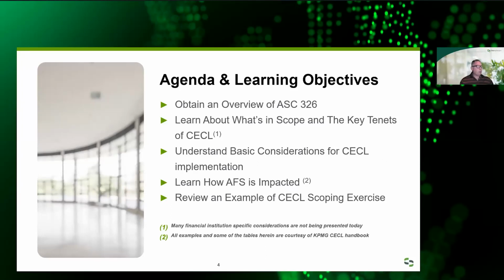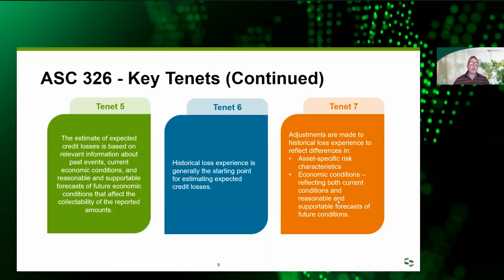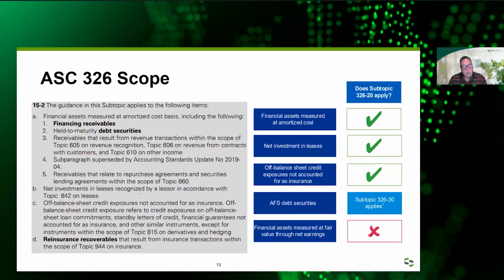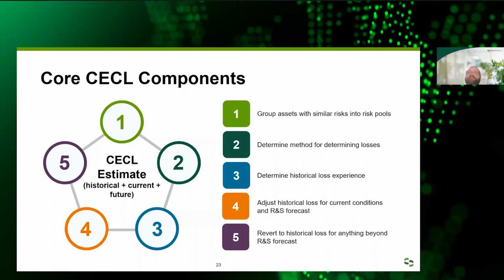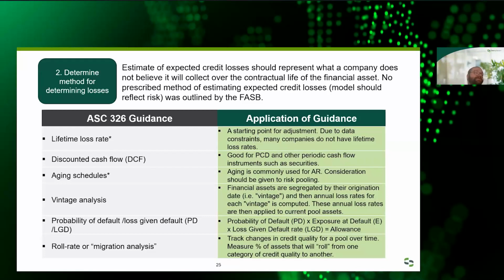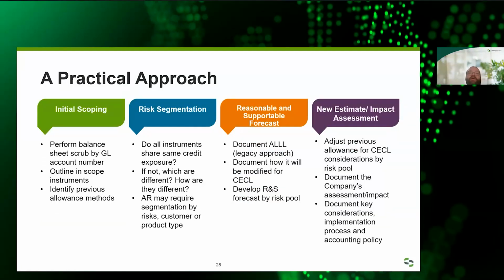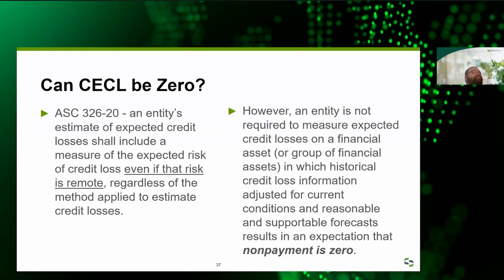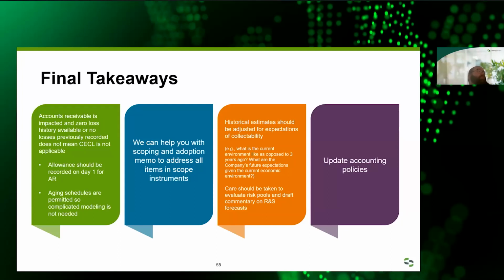ASC 326 CECL Accounting Standard Implementation Guide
This webinar provides an overview of the ASC 326 Financial Instruments - Credit Losses (CECL) accounting standard. Our speakers discuss the key changes from the legacy incurred loss model, what instruments are in scope under the new standard, and areas companies should focus on during implementation. While the new guidance impacts the financial services industry, many other industries have financial instruments or other assets that are subject to the CECL model.

Learning Objectives

►    Obtain an overview of ASC 326
►    Learn about what instruments are in scope and the key tenets of CECL
►    Understand the basic considerations for the transition to CECL
►    Learn how Available-for-Sale (AFS) securities are impacted